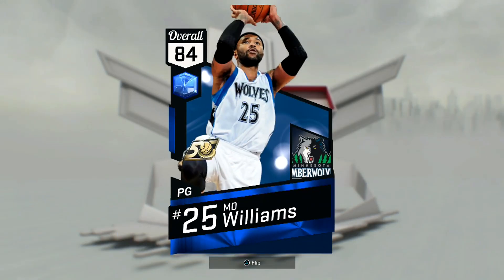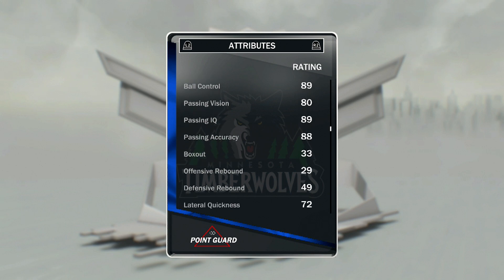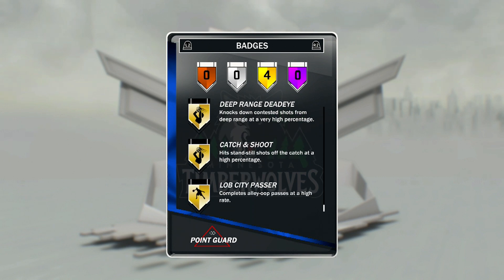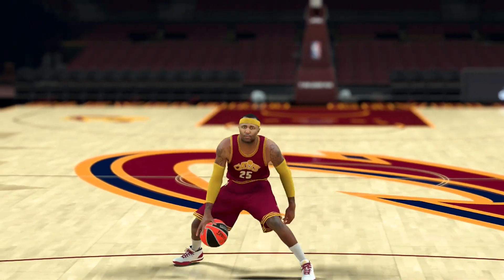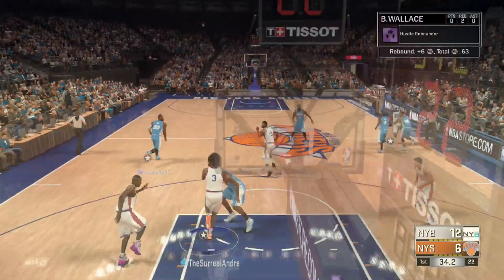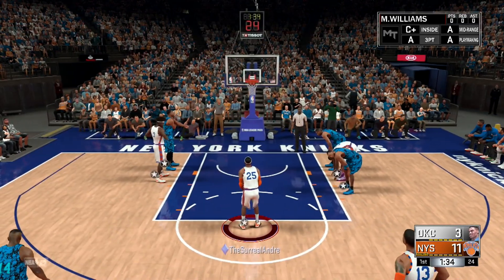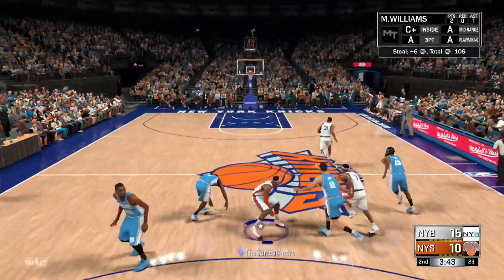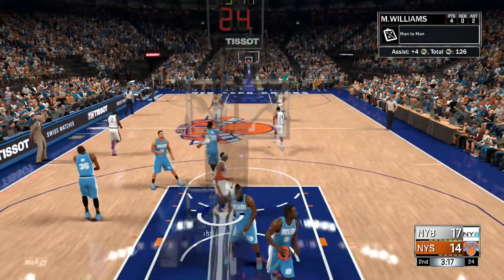NBA 2K17 MyTEAM Hidden Gems - Instant Bench BUCKETS!!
For a written breakdown of the card, check out my short piece on SportsGamersOnline

Sapphire Mo Buckets on yo head boa.

This video isn't to distract you from the fact that the warriors blew a 3-1 lead to the GOAT.

If you were guna ask me what camera I play 2K on, thanks for checking the description instead of obnoxiously being one of those guys in the comments: 2K camera, height 1 zoom 8

Beat Credit: "Time" by HulkyBeats

Andre2K/TheSurrealAndre